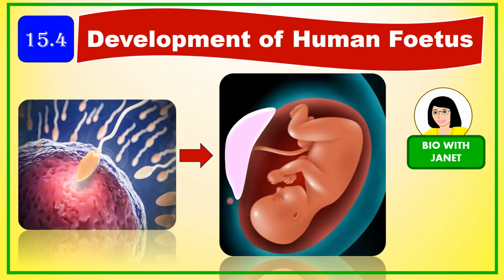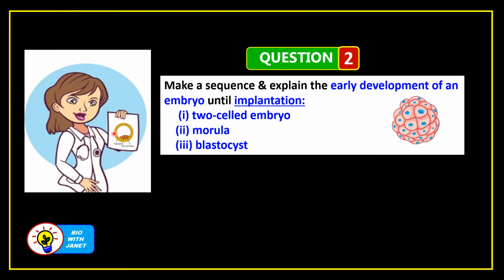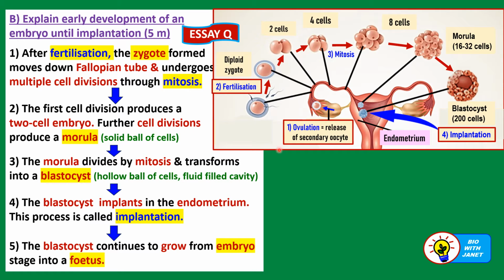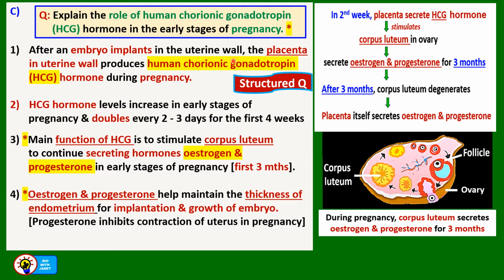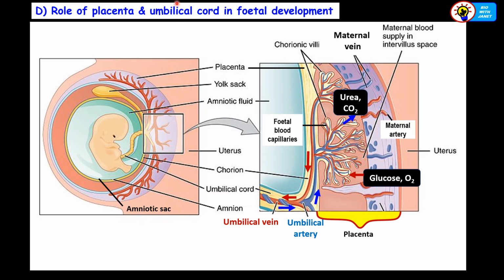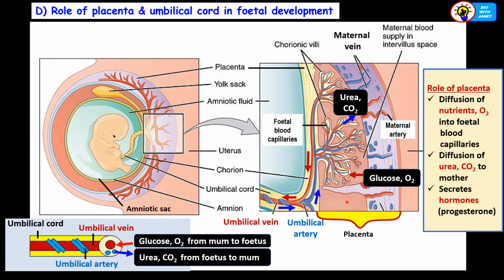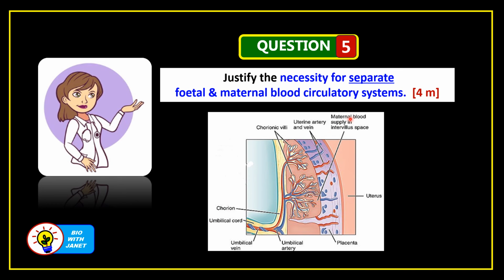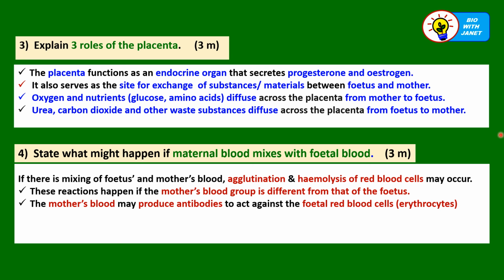(15.4) Development Of Foetus ( (SPM Biology Form 4)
Interesting videos to watch ON FERTILISATION AND DEVELOPMENT OF EMBRYO / FOETUS:
-   AND MANY MORE ON YOUTUBE.

15.4.1   Describe fertilisation process and the formation of a zygote.
15.4.2   Make a sequence & explain the early development of an
              embryo until implantation:
              (i) two-celled embryo     (ii) morula    (iii) blastocyst
15.4.3   Explain the role of human chorionic gonadotropin (HCG)
              hormone in the early stages of pregnancy.
15.4.4   Communicate about the roles of following structures in the
               development of a foetus:
               (i) placenta
               (ii) umbilical cord.
15.4.5    Justify the necessity for separate foetal & maternal blood
               circulatory systems.

BruceBlaus. When using this image in external sources it can be cited as:Blausen.com staff (2014). "Medical gallery of Blausen Medical 2014". WikiJournal of Medicine 1 (2).